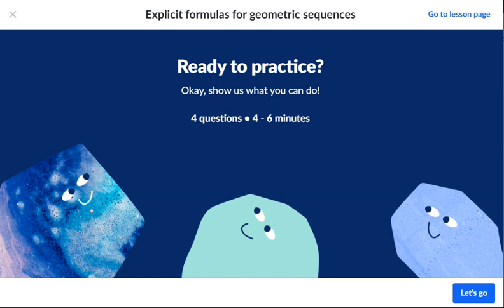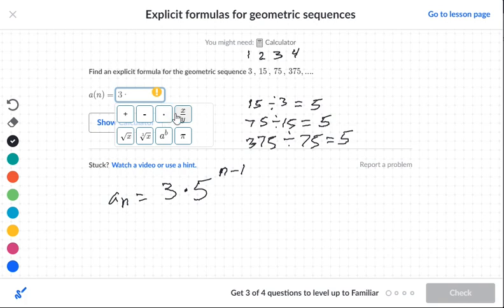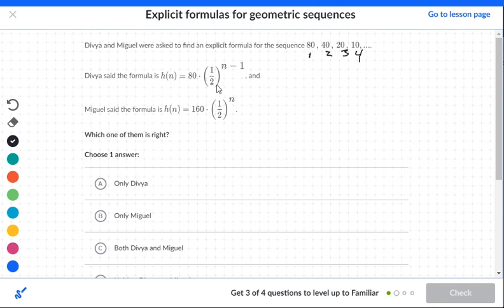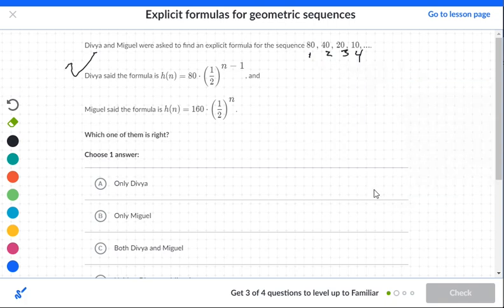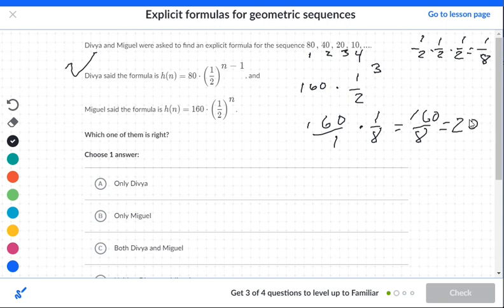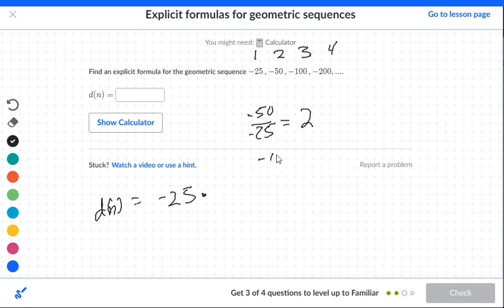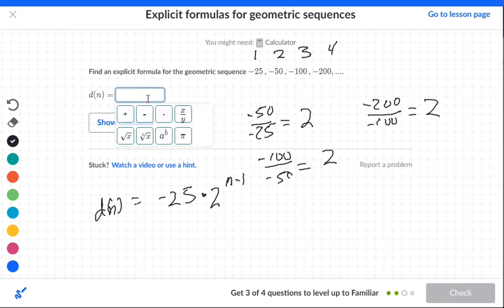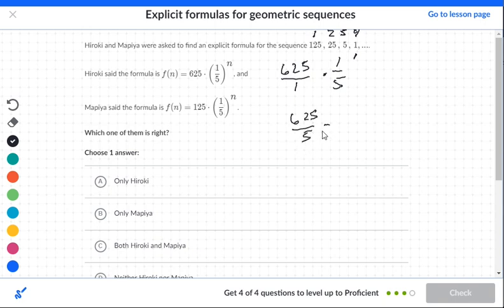Sequences - Explicit Formulas for Geometric Sequences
Sequences Khan Academy Explicit Formulas for Geometric Sequences